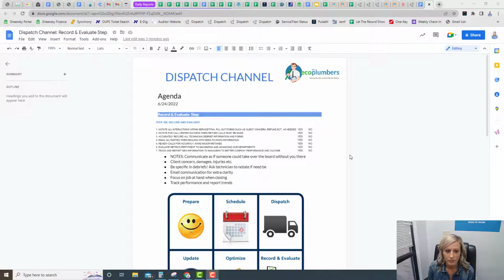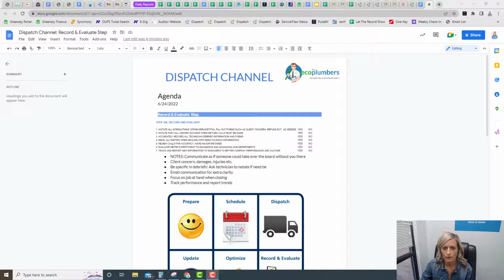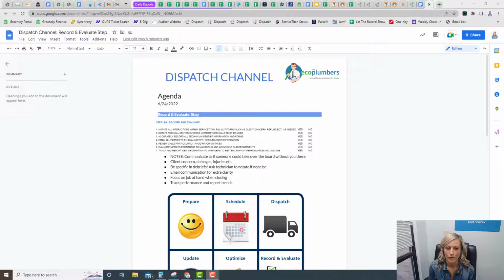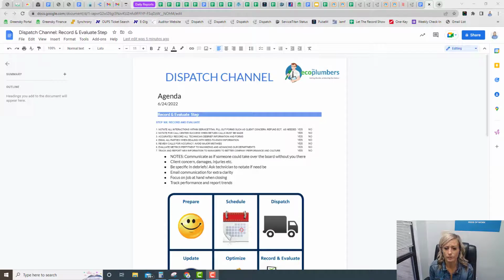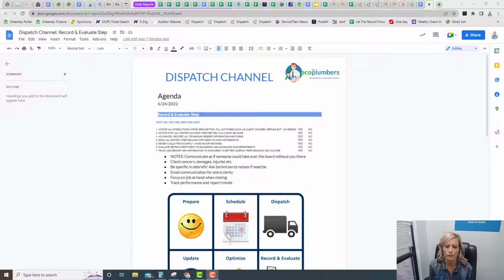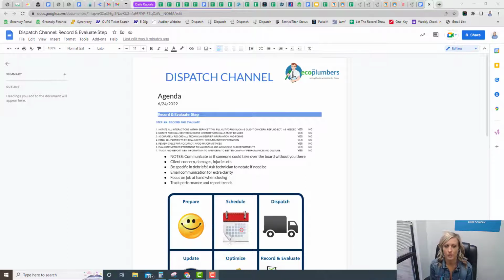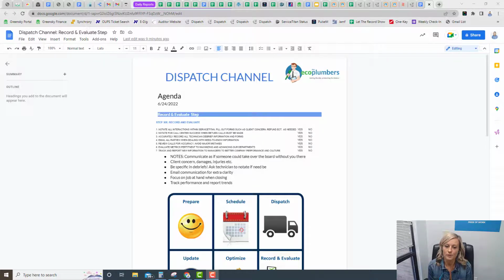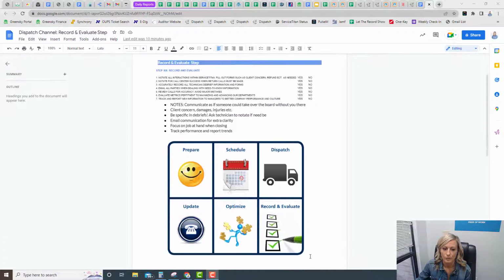Dispatch Channel: Record & Evaluate Step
Record & Evaluate Step!